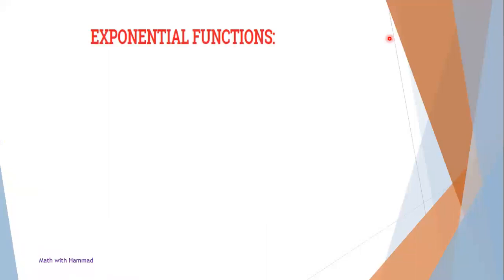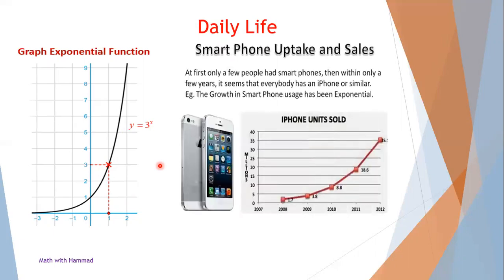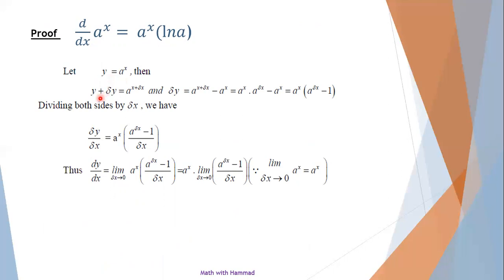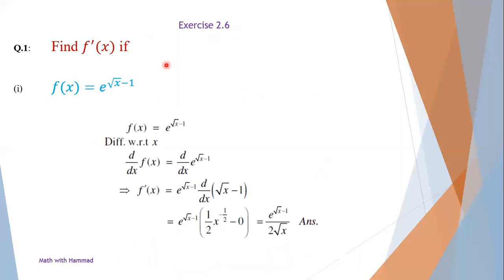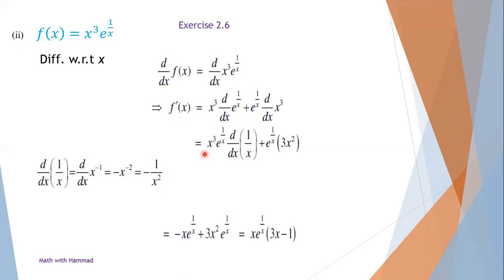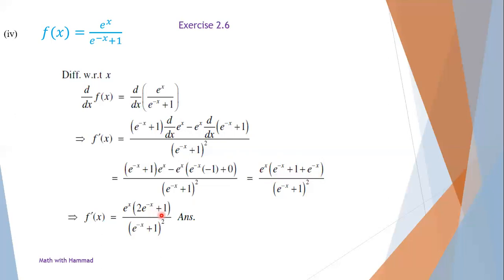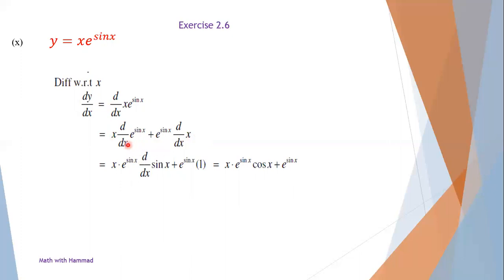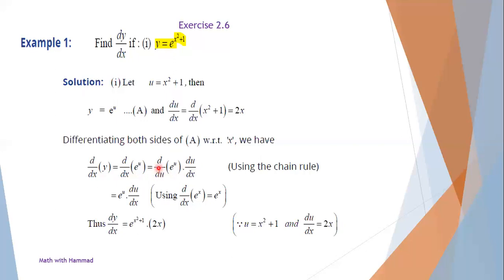Derivatives of Exponential Functions